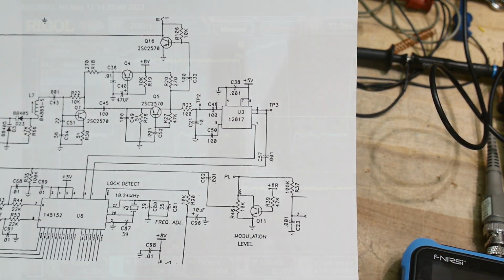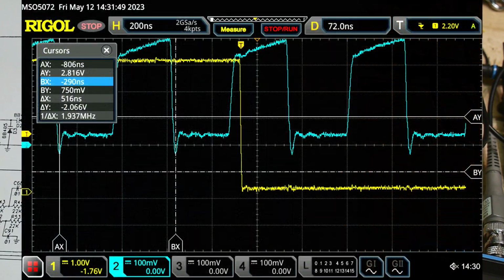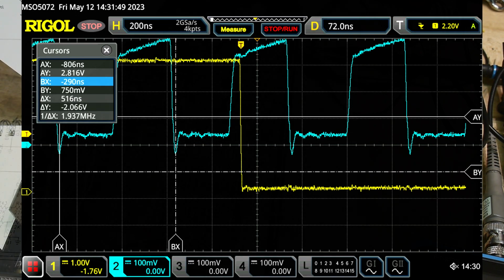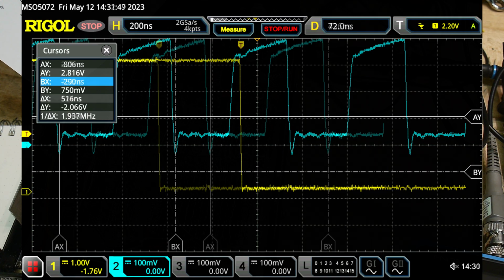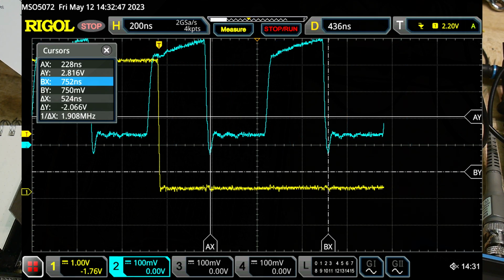#1515 Ramsey 2m Phase Lock Loop (part 9 of 12)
Episode 1515
phase lock loop